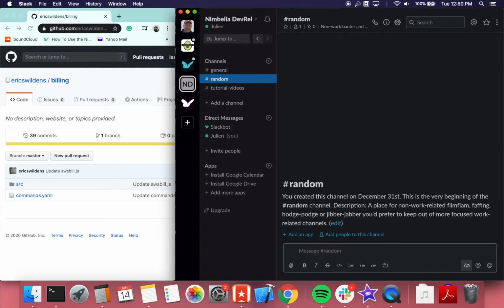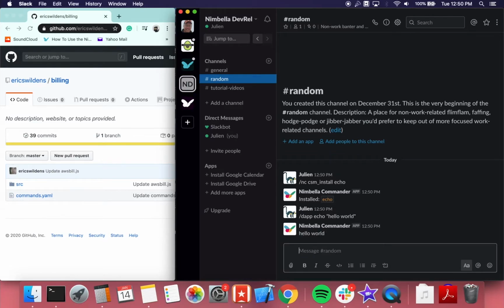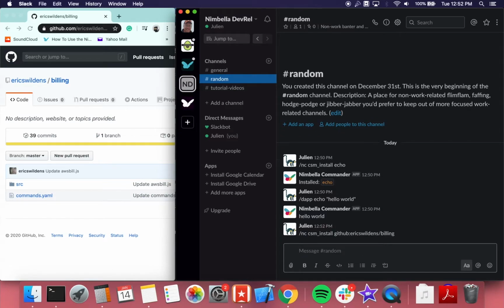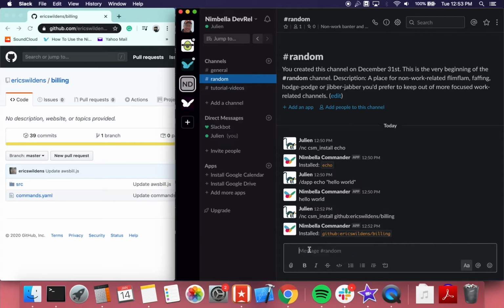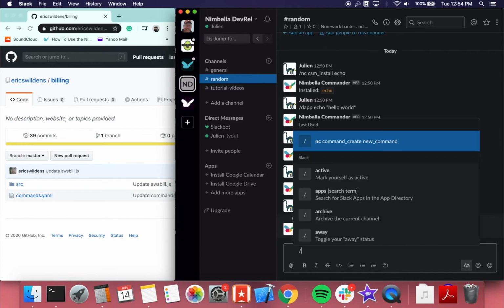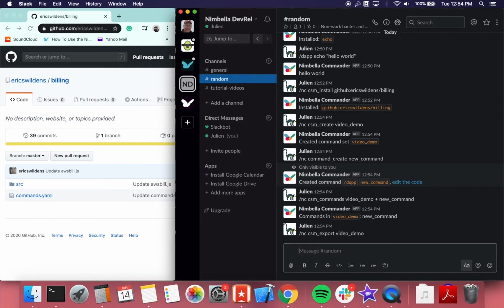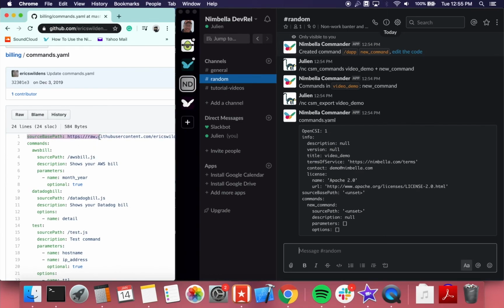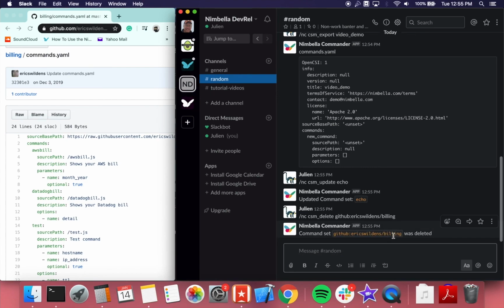Create and Manage Your Custom Commands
This video gives a tutorial on how to create and manage command sets that you can easily share with other workspaces.

It requires access Slack workspace with Commander installed.